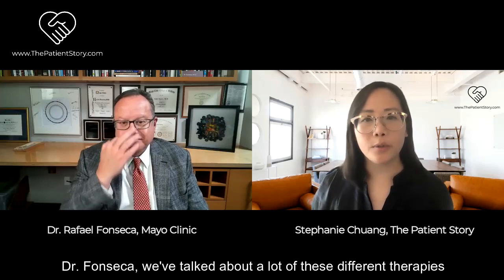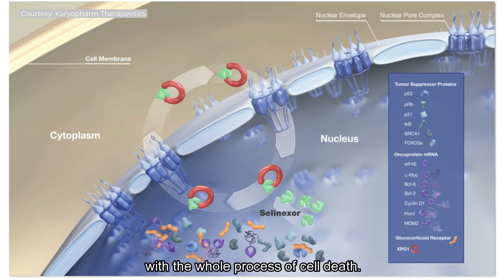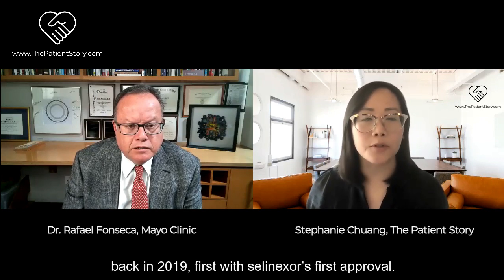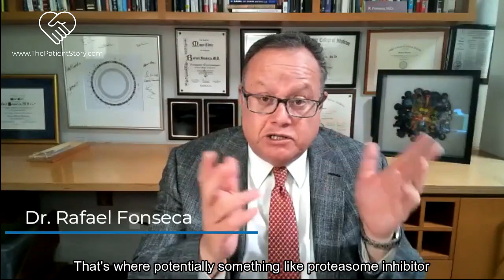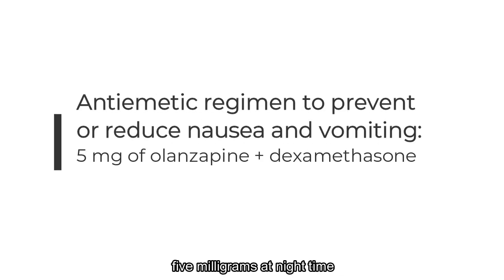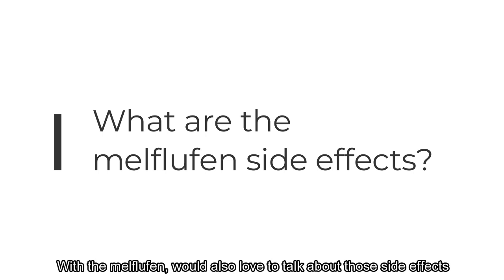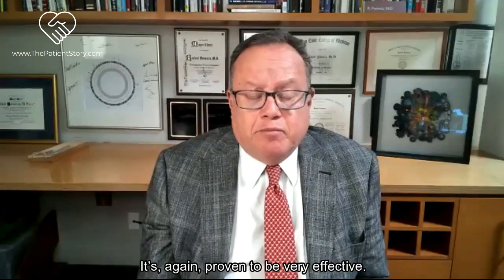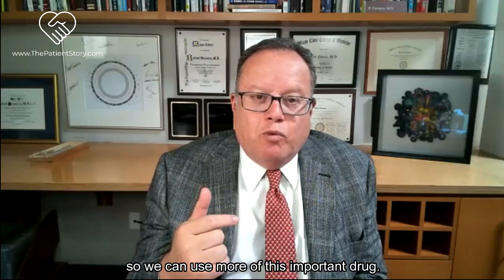Multiple Myeloma: Newest Treatments for Relapsed/Refractory MM | For Patients & Caregivers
This video is episode 2 in our educational series, "Newest Treatment for Multiple Myeloma," made especially for multiple myeloma patients and their caregivers to navigate this fast-changing landscape of options.

In this episode, top multiple myeloma specialist, Dr. Rafael Fonseca of Mayo Clinic, describes his typical treatment regimen for multiple myeloma patients who’ve become triple-class refractory, or whose disease isn’t responding to the three standard classes of drugs prescribed to myeloma patients: proteasome inhibitors, immunomodulatory agents (IMiDs), and monoclonal antibodies.

He delves into selinexor, melflufen, and belantamab mafodotin, as well as commonly reported side effects and how to manage them.